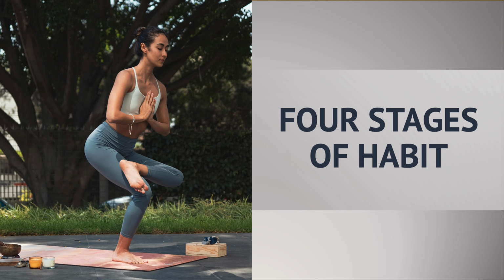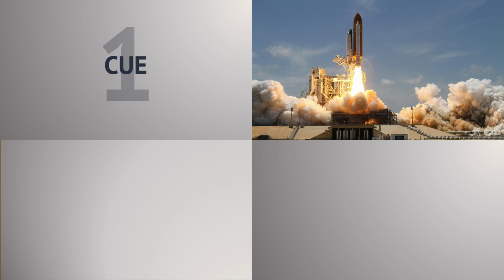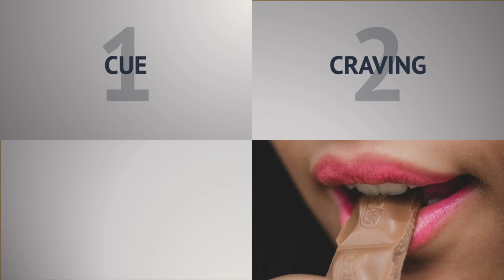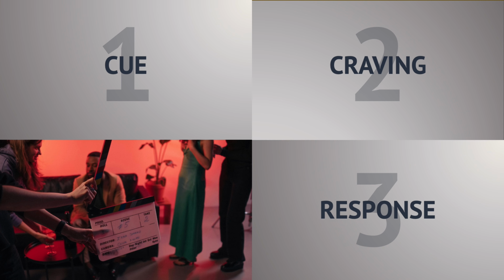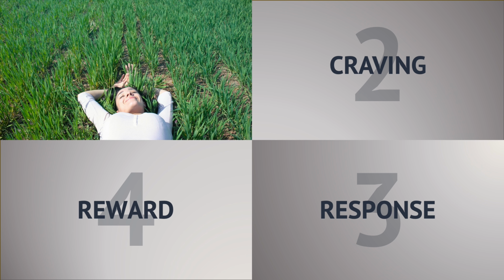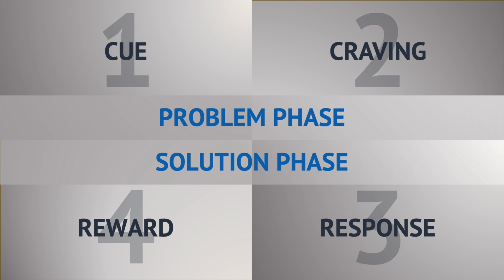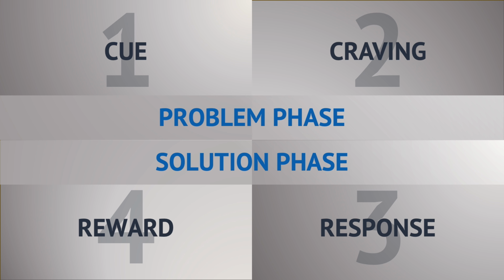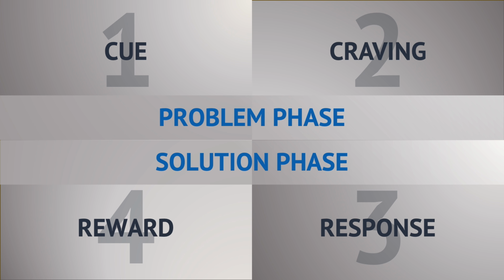The 4 Stages of Habits: Unlocking the Power of Change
Ever wonder how habits are formed? In The 4 Stages of Habits: Unlocking the Power of Change, we break down the science of habit formation and reveal the essential steps to creating and sustaining positive habits. Understanding these stages is the key to unlocking meaningful, long-lasting change in your life. 🌟

🔎 What You’ll Learn:

The 4 stages of habit formation: cue, craving, response, and reward.
How each stage works and its role in building or breaking habits.
Practical tips to reinforce good habits and eliminate bad ones.
The secret to making change easier and more automatic over time.
Habits are the foundation of your daily life and your pathway to success. Master these stages, and you’ll master the art of transformation. 🚀

💬 What habit are you currently working on building or breaking? Share your journey in the comments below!